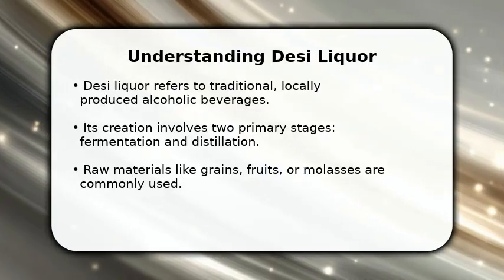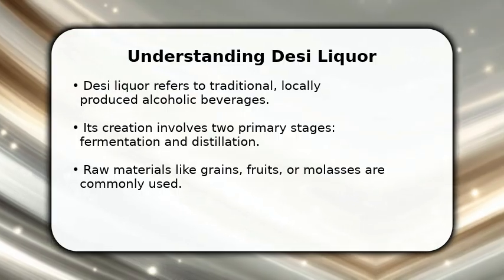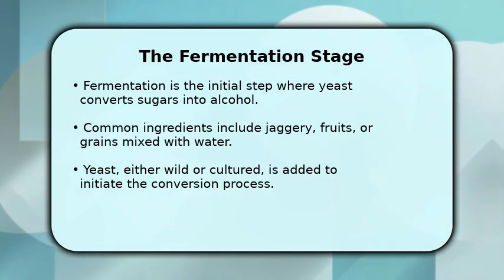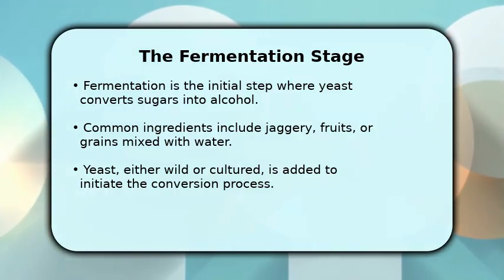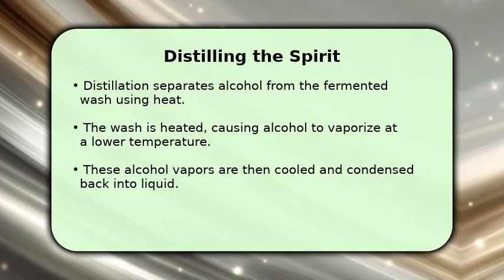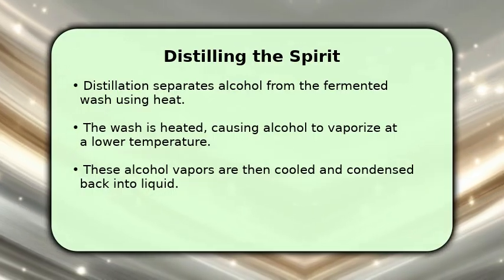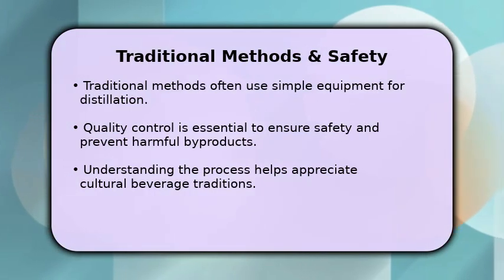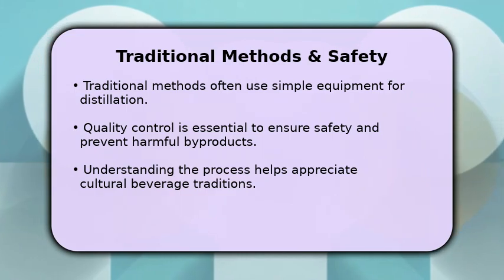How to Make Desi Liquor - Easy Guide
▸ (x) In this video, we will show you how to make traditional desi liquor at home. From selecting the right ingredients to brewing and distilling, we will cover everything you need to know. Whether you're a beginner or an experienced mixologist, this video is perfect for you.

desi liquor recipe, how to make desi liquor at home, traditional indian drinks, homemade desi liquor, desi liquor brewing, indiain liquor recipes, easy desi liquor recipe, desi liquor ingredients, making desi liquor